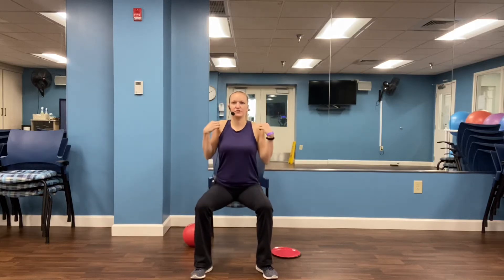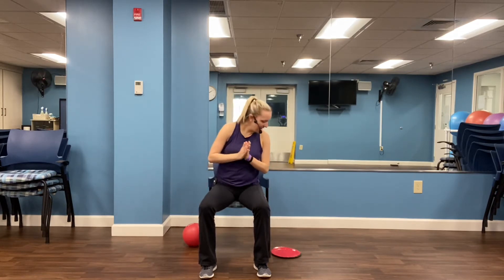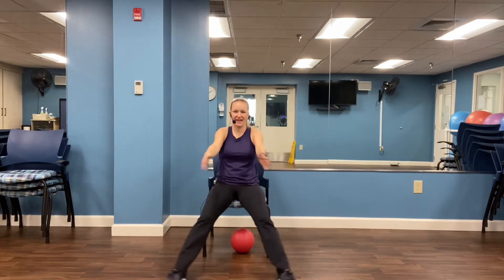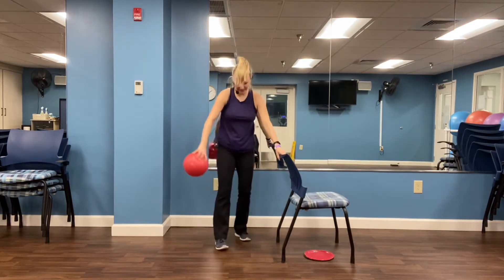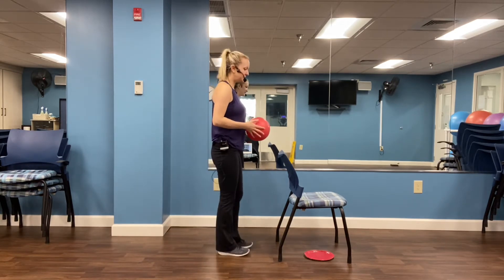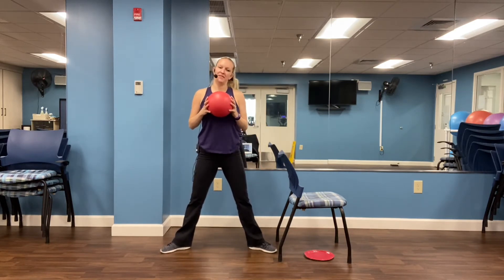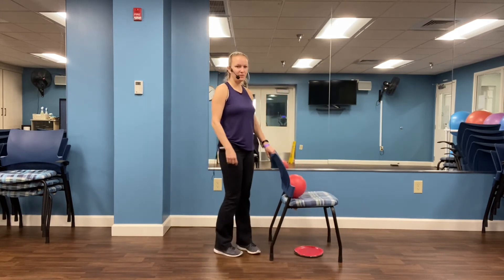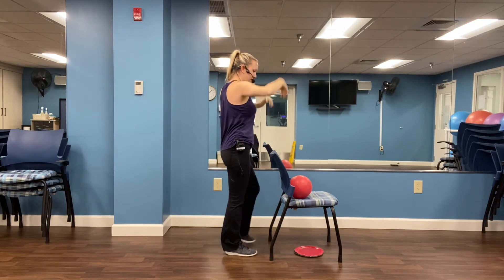Balance for seniors 1-18-21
Equipment needed: Chair, ball or pillow, and paper plates